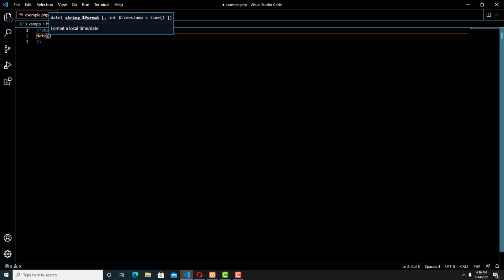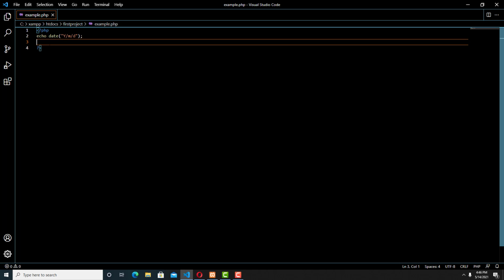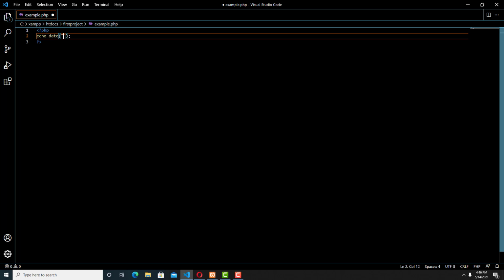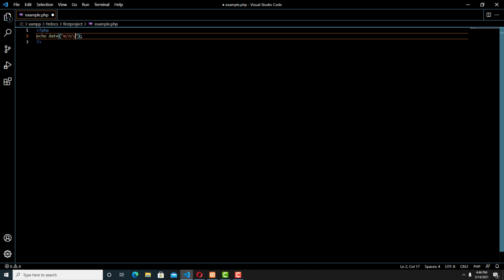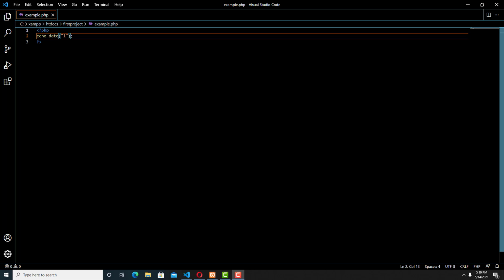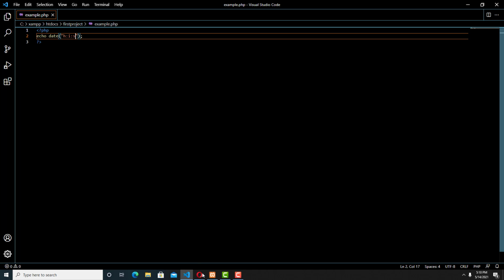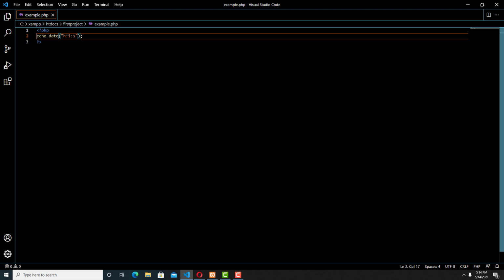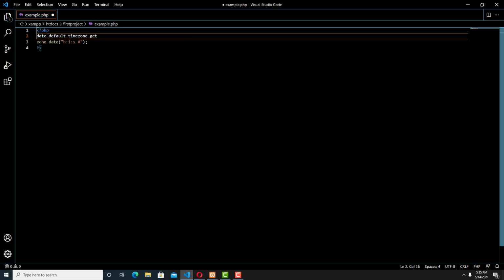PHP & Mysql Tutorial #6 - PHP Date Function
This Tutorial Will Helps You to Learn About PHP Function